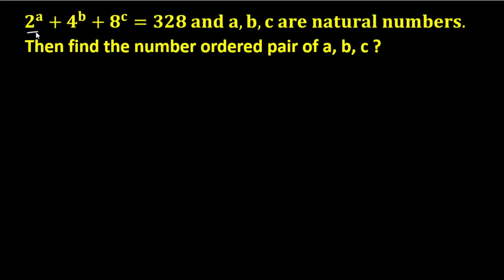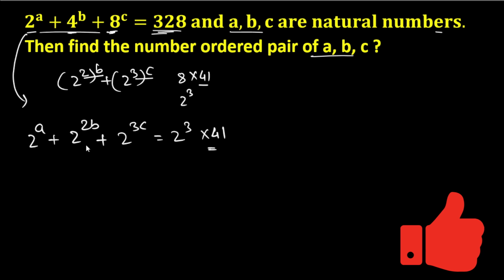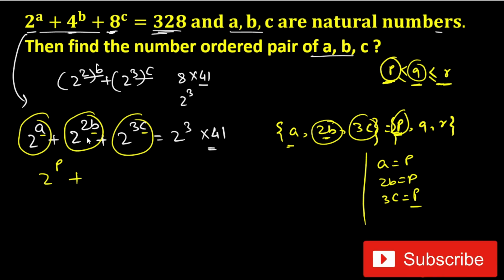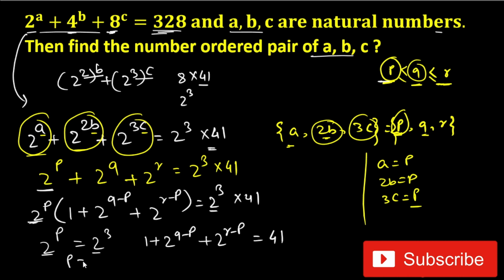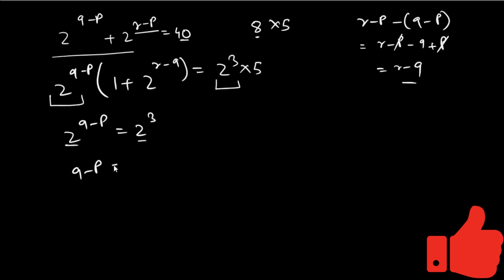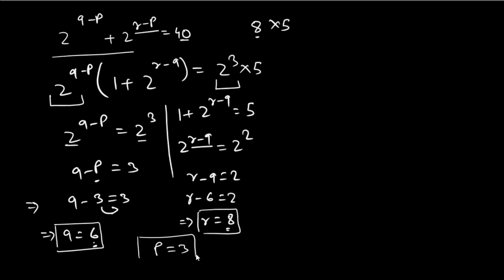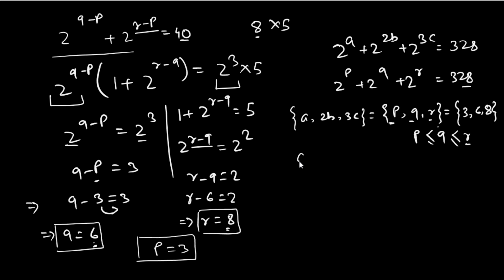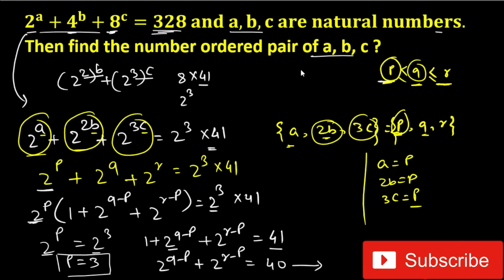Math Olympiad | Solved Difficult Problem in Easy method | Olympiad Math Preparation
Hi Friends,

Today in this video I will teach you tips and tricks to solve the given question  in a simple and easy method.

Difficult math
IMO
Dificult Algebra
hard Problems
Hard Math Problems
Olympiad Exam
math olympics
olympiad exam
math olympiada
British Math Olympiad
olympics math
olympics mathematics
Olympiad India
Olympiad USA
Olympiad UK
Olympiad Singapore
mathcounts
Olympiad Preparation
math at work
exponential equation
Linear Equation
Radical Equation
Learn how to solve Olympiad Question quickly
Olympiad Mathematics
exponential equation
Difficult math
olympiada
Po Shen Loh
Arab mathematics
International Math
Multiplication
smallest
a b and c
formula

Thanks,
The Warrior Classes